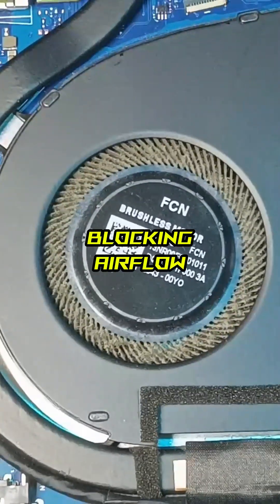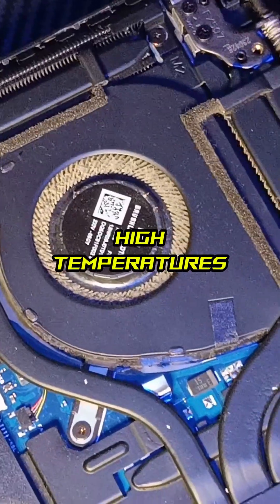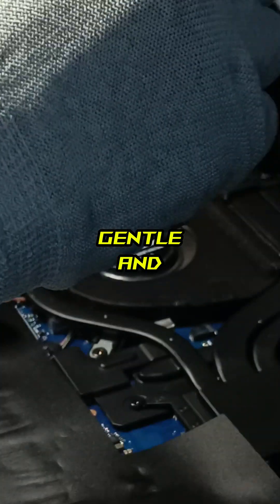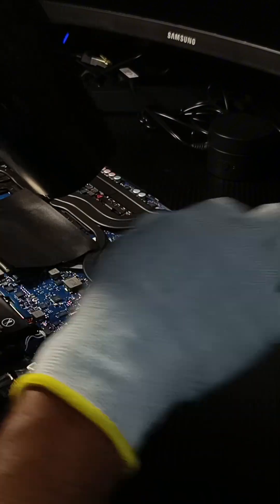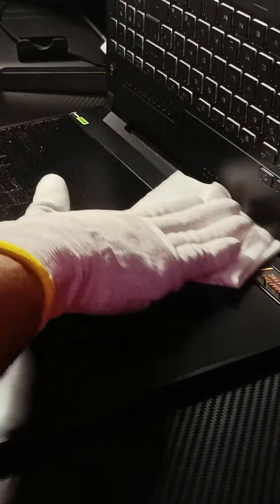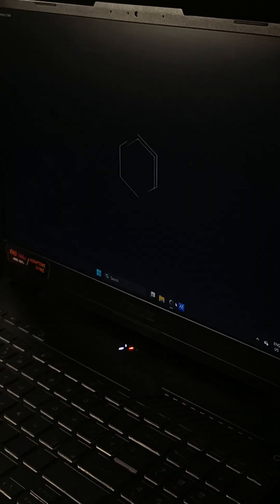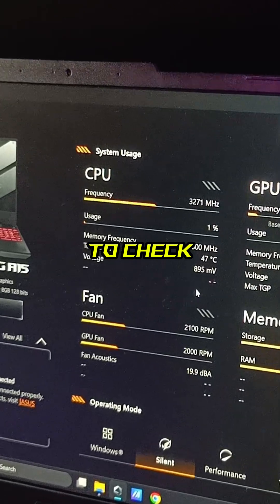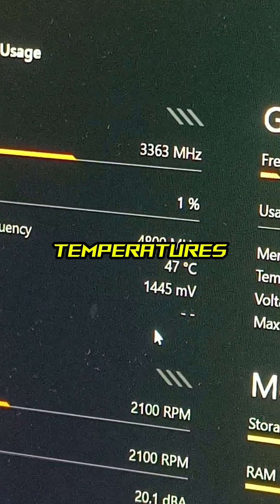FIX OVERHEATING FAST! 🔥 NO TOOLS NEEDED (ASUS TUF A15 Tutorial)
📌 Description:
Laptop overheating while gaming or editing? In this step-by-step ASUS TUF Gaming A15 cleaning tutorial, learn how to fix high CPU & GPU temperatures (80–90°C) at home—without any special tools! Using simple items like a brush, hair dryer (cold mode), and plastic pry tool, you can reduce heat buildup caused by dust and improve your laptop's performance.

This guide is perfect for ASUS TUF A15 2023 users with the AMD Ryzen 9 7940HS and RTX 4070 Laptop GPU, but the same method applies to many gaming laptops. Watch till the end for before-and-after temps!

✅ Steps Covered in This Video:

Temperature check with Armoury Crate

Back cover removal

Fan dust cleaning (brush + tweezers)

Safe use of hair dryer (cold mode)

Keyboard and screen cleaning

Reassembly and temperature results